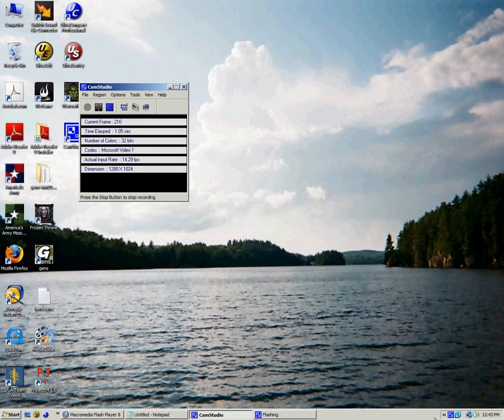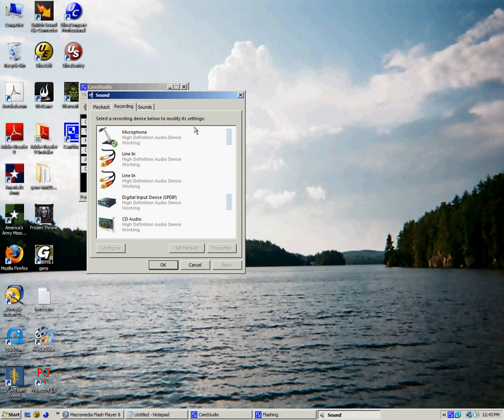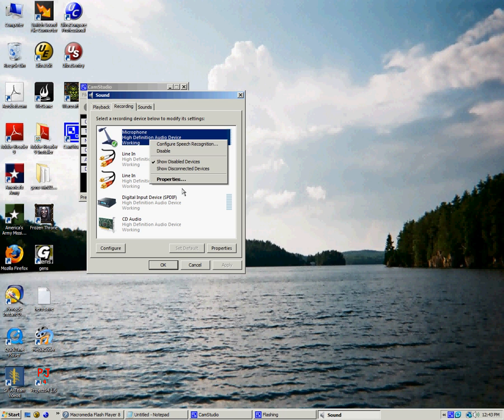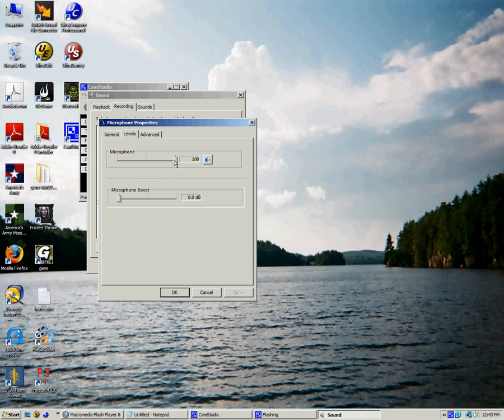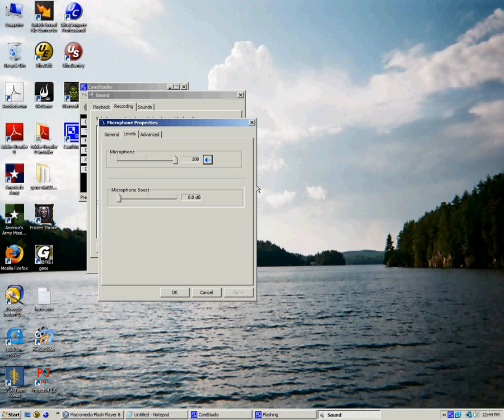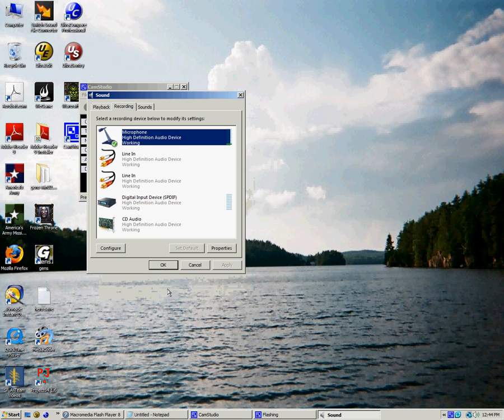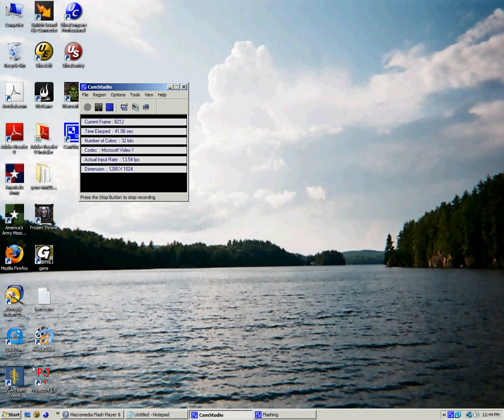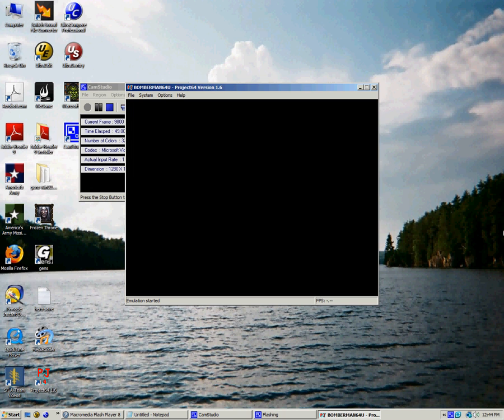TUT how to record sound in vista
this will show you how to record sound in vista with any ordinary screen recorder such as camstudio
I forgot to mention this but in camstudio you need to set the audio record option to microphone